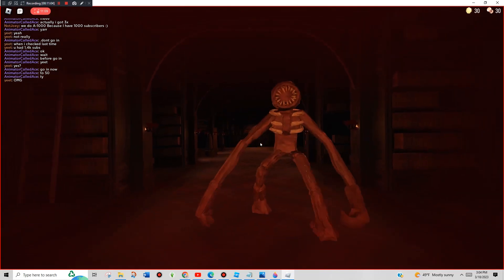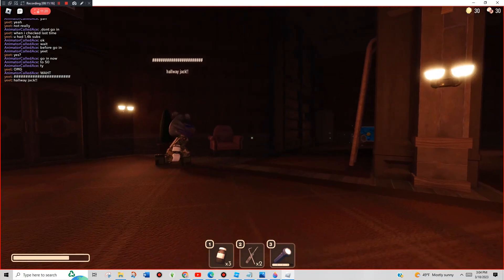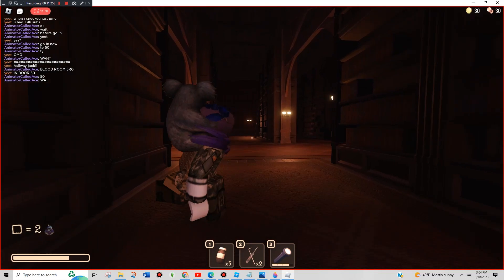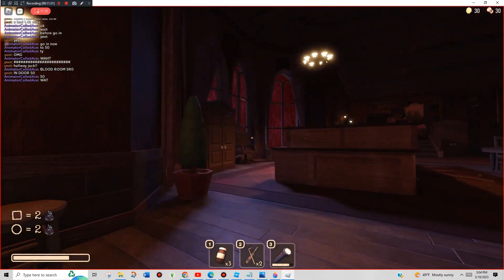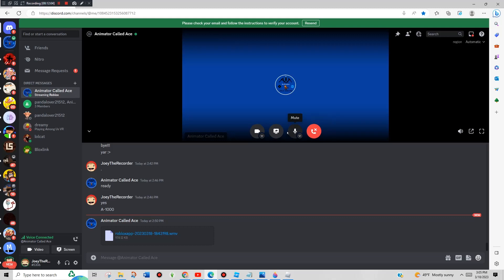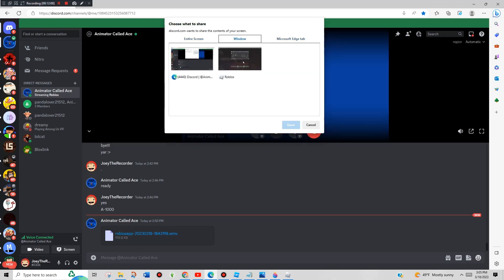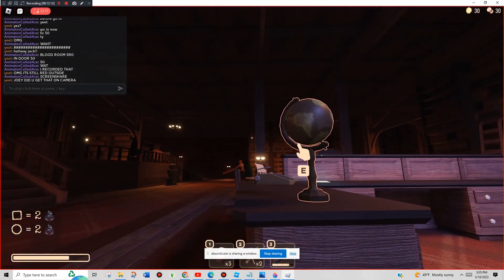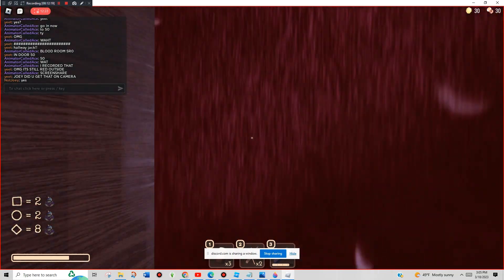DOOR 50 JACK BLOOD ROOM!